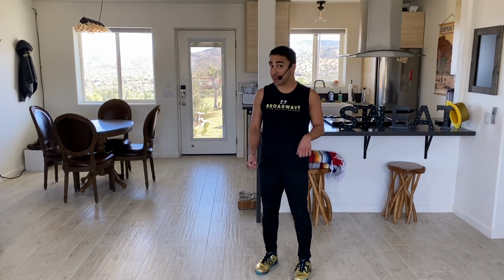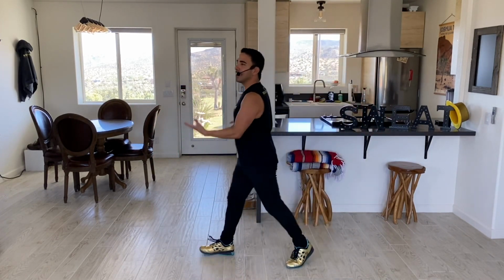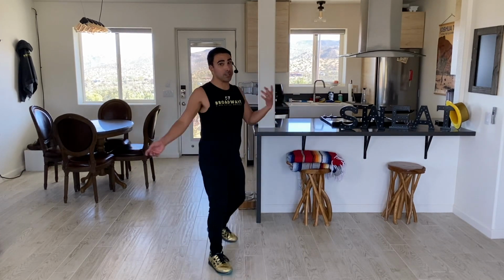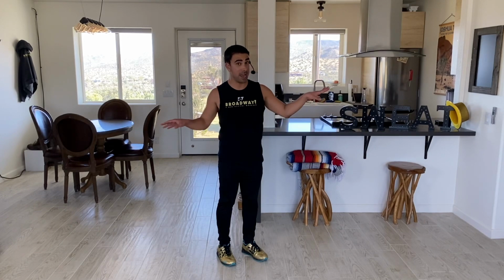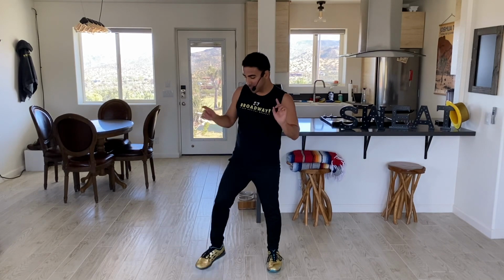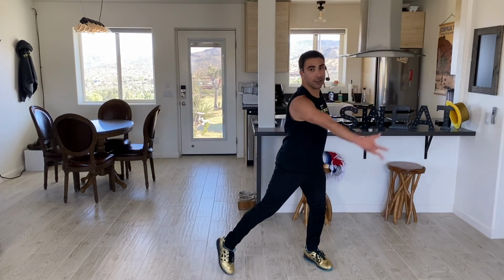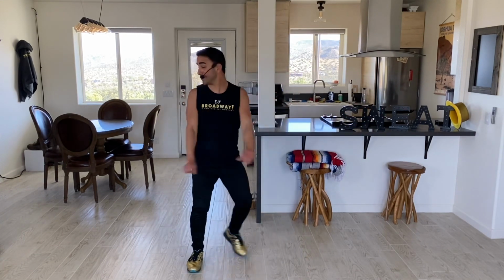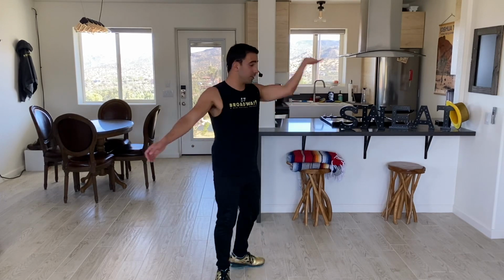FUN Dance Tutorial - ANOTHER DAY OF SUN (Part 1)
I am teaming up with @LionsgateMovies to bring you a fun & sweaty "2 Part Dance Tutorial Series" to ANOTHER DAY OF SUN from LA LA LAND! You can find the 2nd part of this fun dance tutorial

Most importantly, this is all for a great cause! Audiences everywhere will have the chance to join Lionsgate in showing support for the country’s temporarily jobless movie theater employees and how much we all appreciate and miss them. Lionsgate’s initial donation, as well as the audience and partner donations throughout this event, will benefit the Will Rogers Motion Picture Pioneers Foundation! The Will Rogers Motion Picture Pioneers Foundation is dedicated to helping workers throughout the motion picture industry and is currently providing financial assistance to theater employees furloughed by the COVID-19 crisis. If you would like to make a donation, please text DONATE to 91099

Let me know what you think of this dance workout in the comment section below!

About Joseph:
Joseph Corella is a Choreographer, Broadway performer, dance teacher, ​and fitness instructor, but at his core, Joseph is a teacher.  Using his dance, theatre, and fitness background, Joseph has traveled the globe, spreading this love and understanding of the importance of movement to such places as Japan, France, England, and Canada, as well as many cities across America. He created the fun dance fitness craze 567BROADWAY! which you can find more information about